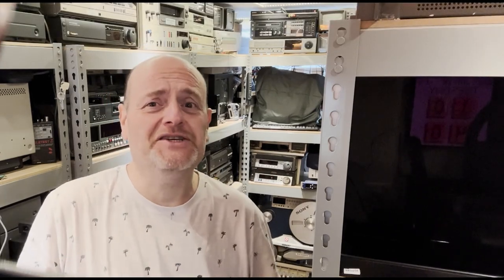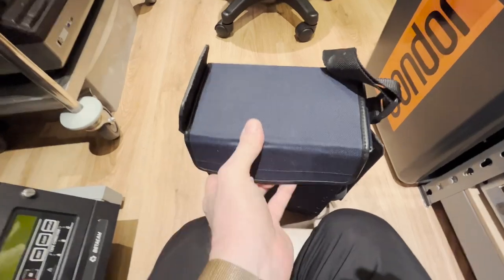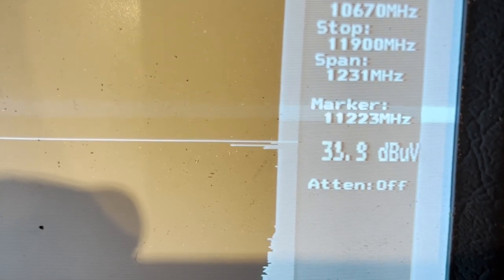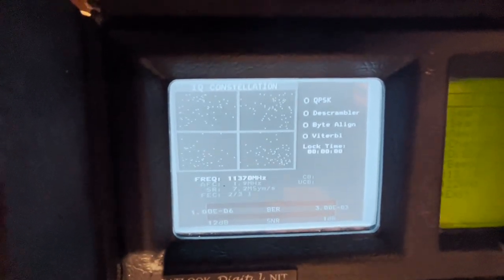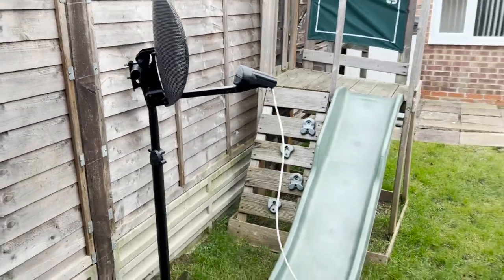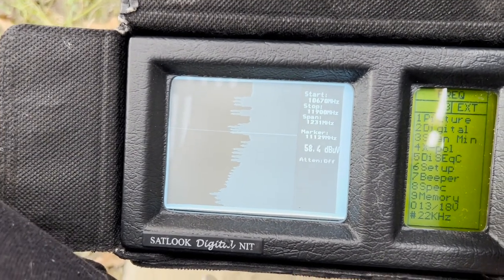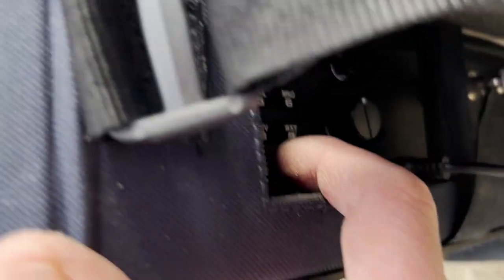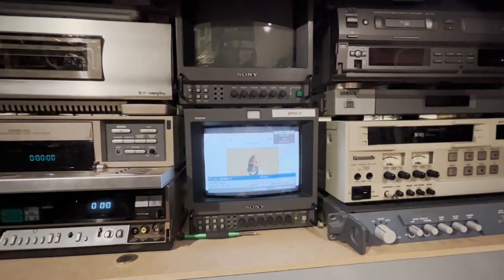Satlook Analog digital Signal analyser THE VIDEO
HI AND WELCOME TO THE @avtransfersUK CHANNEL HERE ON YouTube

WE ARE A UK BASED FACILITY FOR DIGITISING YOUR ANALOG MEDIA , BE IT ON CELLULOID FILM , VIDEO OR AUDIO ...BROADCAST OR DOMESTIC  ALL FORMATS COVERED IN HOUSE!

for details

TODAY WE SHOWCASE A MADE IN SWEDEN SATLOOK SATELLITE INSTALLATION INSTRUMENT.  Why?  BECAUSE WE LOVE OLD AND NEW TECHNOLOGY AND WHPO BETTER THAN AN ENTHUSIAST TO DIGITISE YOUR OLD MEDIA :-)

The Satlook Digital is a Swedish made Sat-TV Instrument and
Spectrum-Analyzer. The unit is made for exact alignment and adjustment of
Satellite Dishes. It is intended for professional use when high accuracy and
precise information are needed.

It’s easily operated without a lot of unnecessary buttons and
knobs. The basic functions are easy to get a hold on and takes only minutes to
learn. This instrument is provided with a 4.5″ B/W-monitor which either shows
normal Sat-TV channel, the frequency spectrum 920-2150 MHz (or parts thereof)
alt. Digital data. Menus/help-displays are shown on the LCD-screen (64×128)
beside the monitor.

Analog Sat-TV channels can be tuned in and viewed
upon (Multistandard Video PAL, NTSC and SECAM). Audio frequencies between
5.5-8.5 MHz can be listened to. The Spectrum can be extended (zoom in) for
correct adjustment for the polarization (“cross-polarization”). The instrument
has very high resolution and accuracy. It presents measured data _+2 dB (at
around 20 C.)

SATLOOK Digital presents, under one of the sub menus.
digital information like BER (bit error rate), constellation diagram (QPSK) and
S/N (Signal/Noise Ratio). Satlook Digital can be handle a lot of
memory-positions and both spectrum-pictures and certain frequencies can be saved
(both analog and digital transponders).

The polarization of the LNB is
switchable 13V/18V and Hi-Lo Band with 22 KHz-tone. The DISEQC-function controls
all DISEQC-accessories (like switches, LNB’s and actuators). The power of the
instrument is supplies by a built in and rechargeable battery. Even though the
instrument has lot of functions it is still very light and
flexible.

Specifications:

Input Frequency:   920-2150MHz (easily reduced to
250MHz max zoom in)

Frequency Display: L.O. can be setup. Yes, IF default. All
standard LNB

Min. Level in:
About 35 dBuV (noise).

Max Level in:
About 90 dBuV.

Attenuation:
15 dB attenuator on/off.

Display of signal level: (analogue) dB on LCD/monitor.
Pitch-tone.

Display of signal level: (Digital) S/N (signal/noise-ratio) BER
(bit error rate) Constellation (QPSK)

TV/Audio standard: Multi TV/Audio (PAL, NTSC, SECAM).

KU- C-band: Yes, selectable.

Audio bandwidth :    Adjustable between 5.5 MHz
and 8.5 MHz

Input impedance:    75 Ohm, BNC-con.

Picture-screen:       4.5″-monitor,
B/W

Menus:
On LCD 64×128.

Memory:
100 spectrum pictures can be stored with name. Stored spectrum can be mixed
for easy identification of satellite.-“Max hold” function.

Favorite channels: Both analogue and digital frequencies can be
stored (with name). Simultaneous measuring of up to 10 channels at the same
time. Each channel with individual setup of 13/18v and 22 kHz on/off.

PC-connection: Yes, RS232-output

Power out: Yes, 13-18V

22 kHz tone: Yes, on/off.

DiSEqC: Yes, all 1.0 and 1.1. Also Tone burst on/off.

DiSEqC actuator: Built in positioner for DiSEqC 1.2, SatScan and
SatSelect.

Battery: Rechargeable 12V, 3.5 amp/hour.

Operational: About 1 hour on a fully charged battery.

Weight: About 5 kg (11 lbs)  including battery.

Accessories: Nylon carrying-case.

Power-supply: 100-240V/50/60Hz   13.5V,1.7
Amp.

Car-charger.

BNC/F-adapter